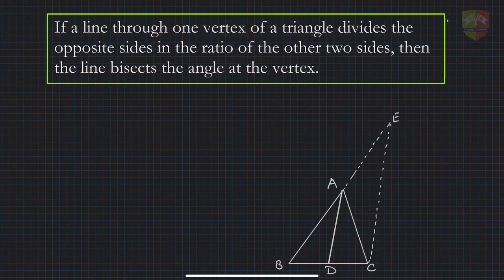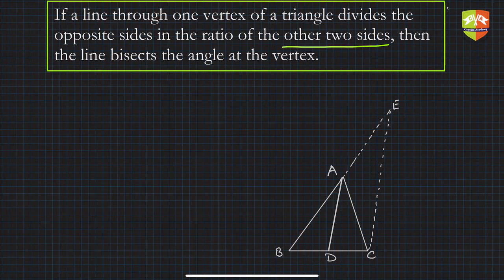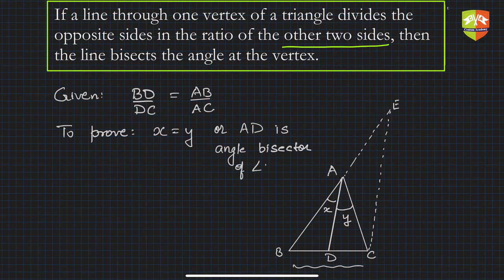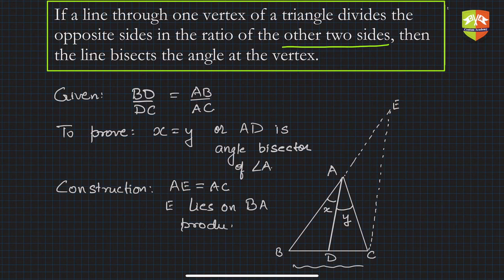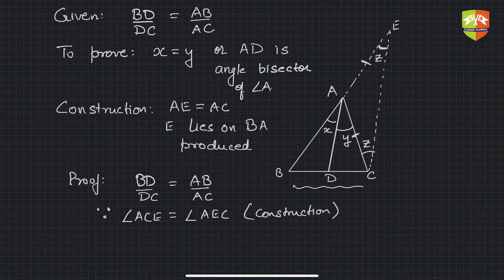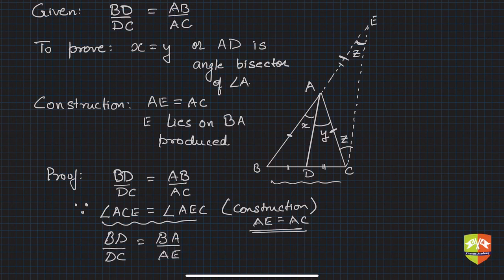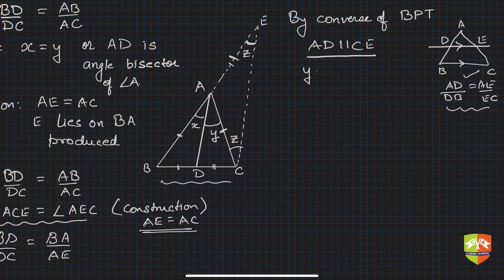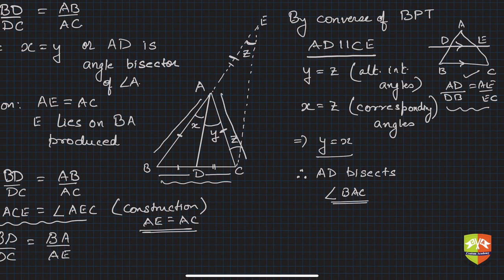TRIANGLES 15: Converse of Internal Angle Bisector Theorem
Chapter Name: Triangles
Grade: X
Author: Tushar Sinha

Topic: Converse of Internal Angle Bisector Theorem: If a line through one vertex of a triangle divides the opposite sides in the ratio of the other two sides, then the line bisects the angle at the vertex.